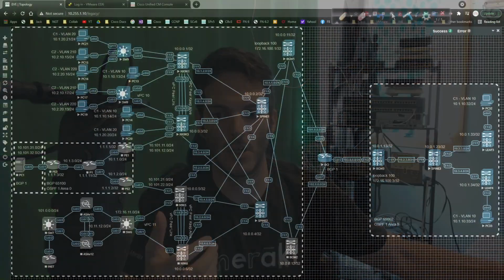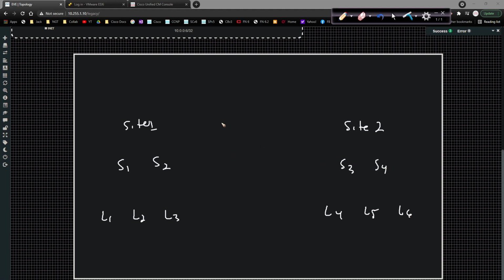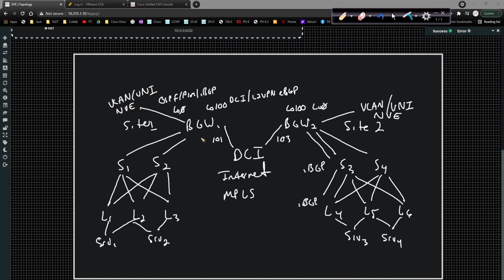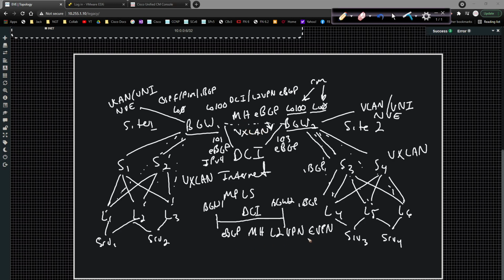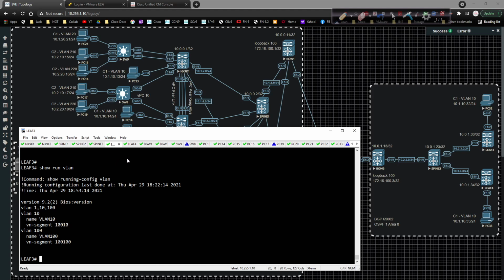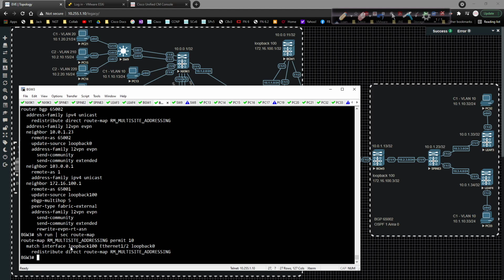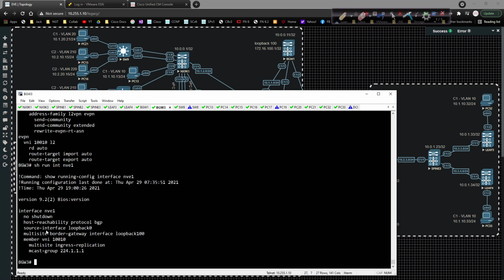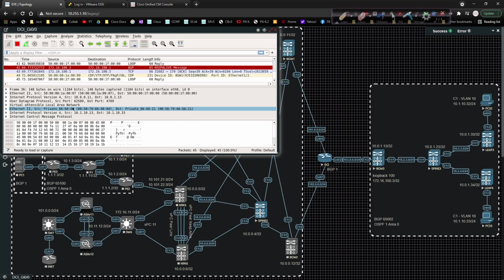Cisco Data Center Nexus 9000v VXLAN 019 - VXLAN EVPN Multi Site Overview and Config Walkthrough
In this video, we will walkthrough the VXLAN Multisite design and how it works!